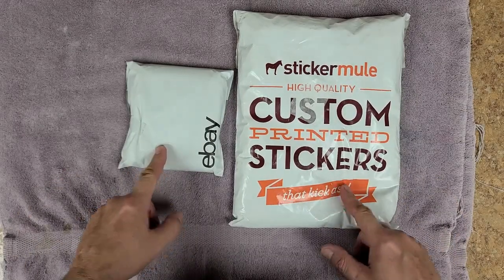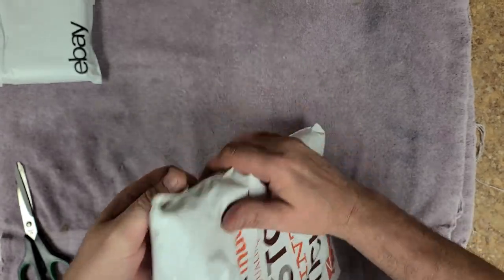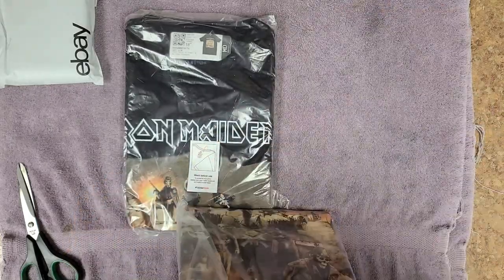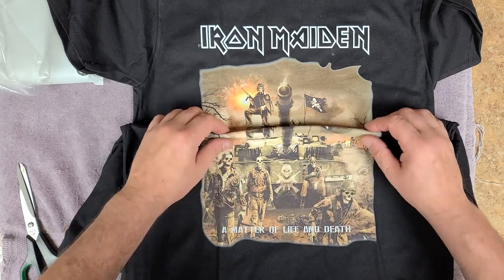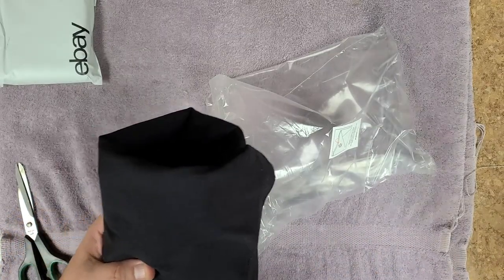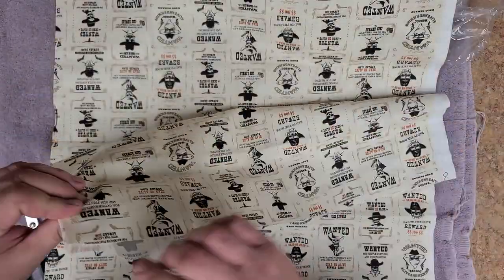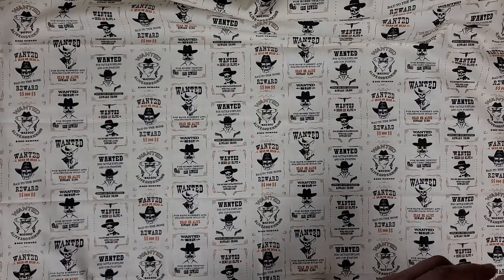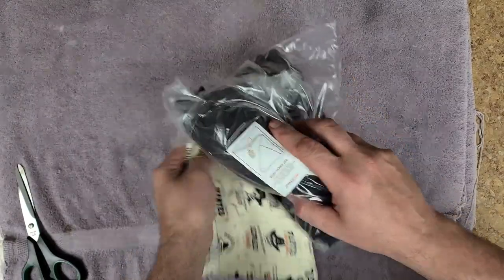What is Instore for the ESP M 17 and M 10 They Sent Me Pics of T 3G's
Welcome...  The ESP LTD M-17 and M-10 guitars and the makeover.